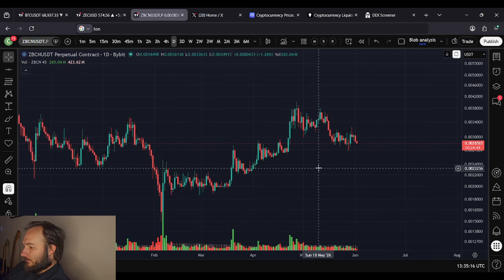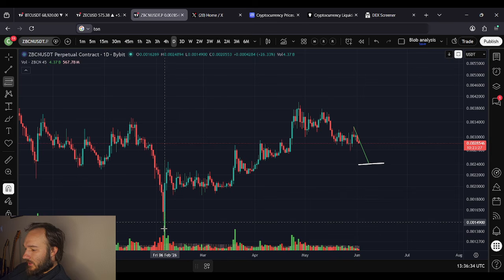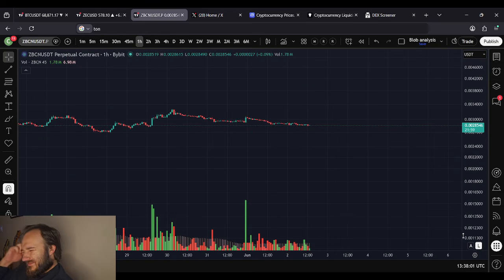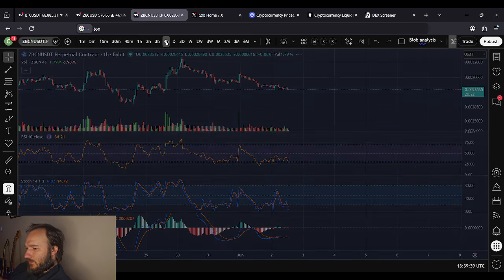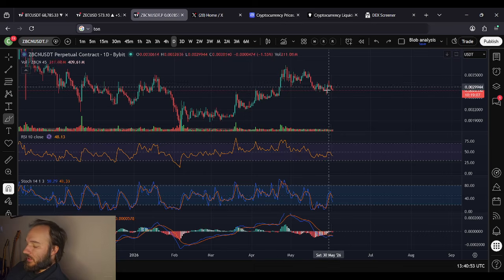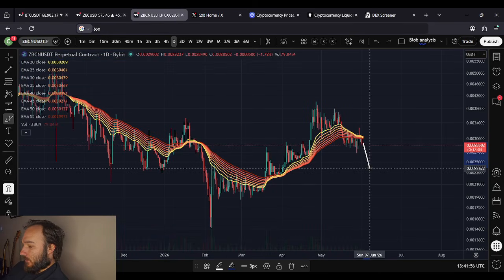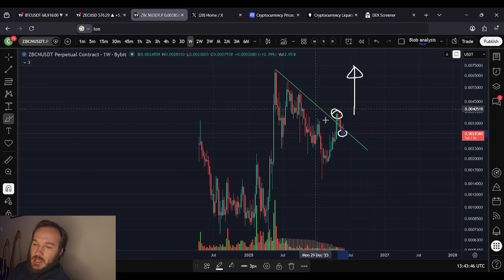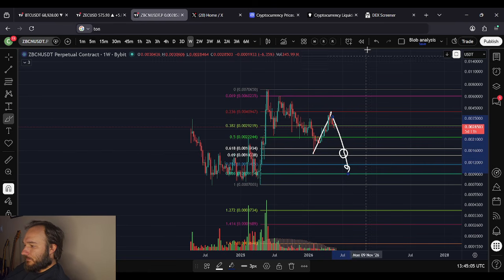ZBCN Zebec Price Prediction: 2nd of June